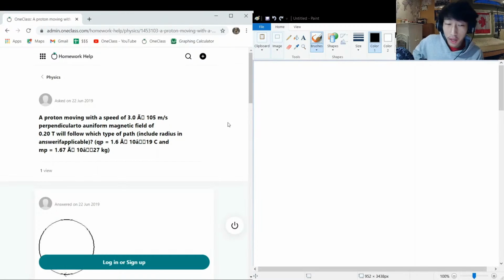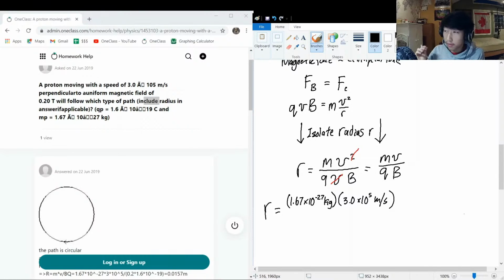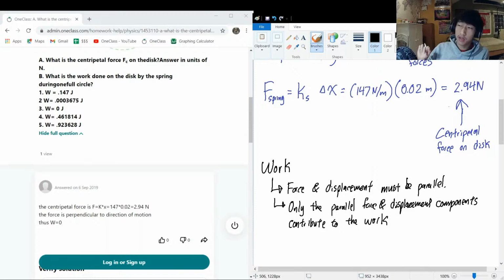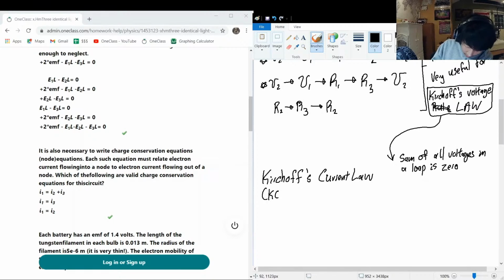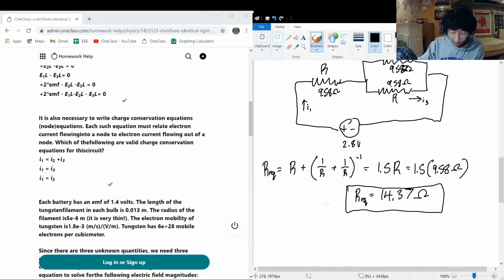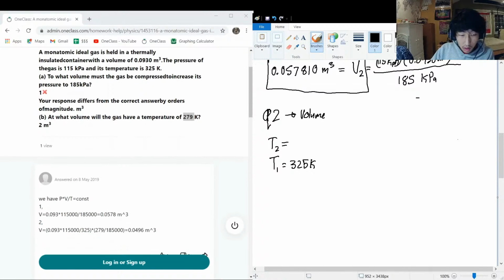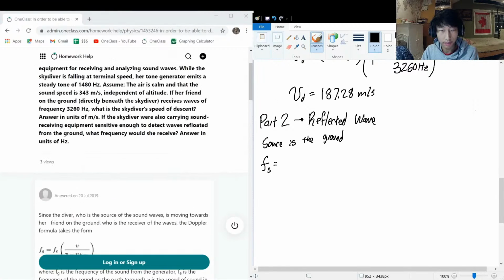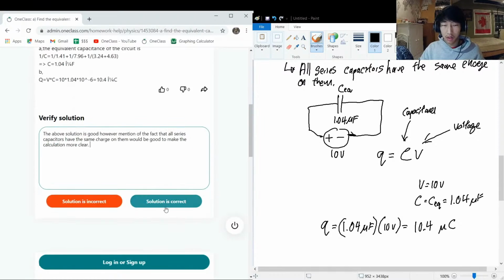Q&A with Millan - Popular Physics Questions